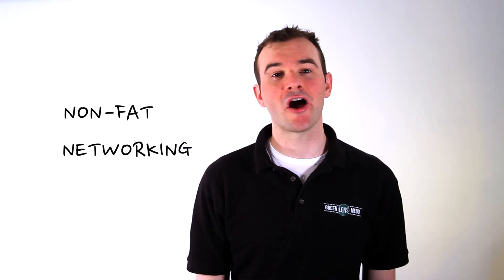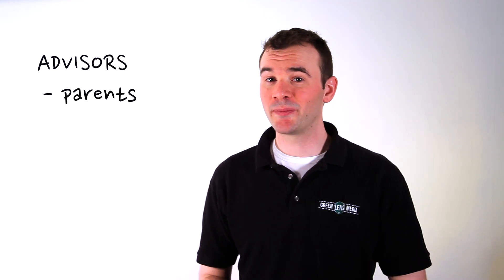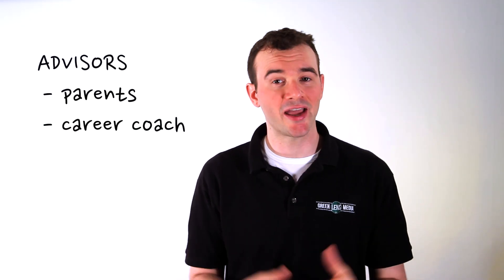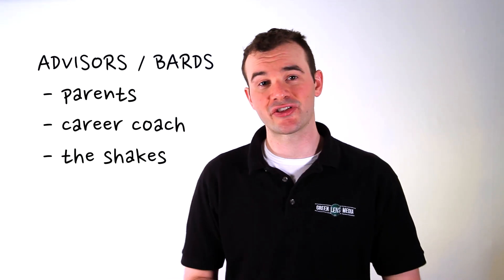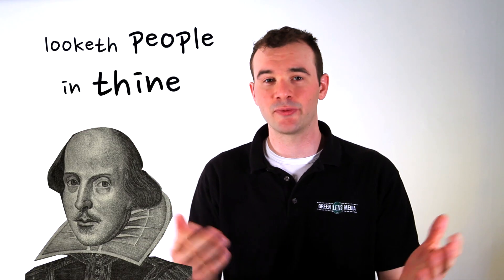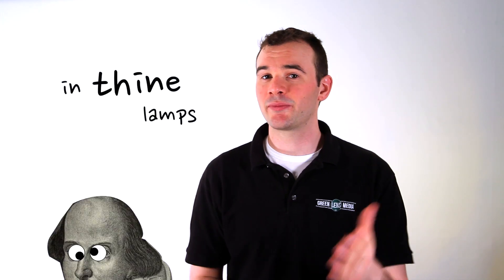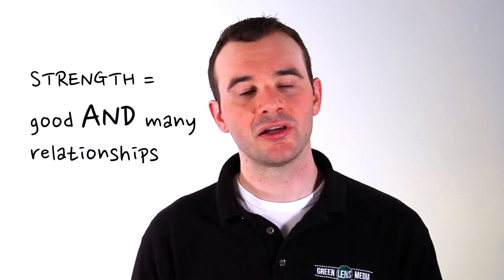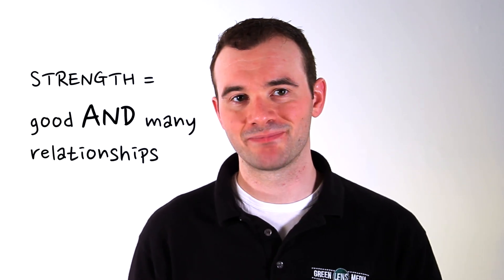Non-Fat Networking™ - Full Contact Networking (S01 E04)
How important is eye contact during conversation? More than you think. This week's Non-Fat Networking™ tip offers techniques for how maintain good eye contact, and what to do if you struggle with it.

and

Episode #192 of the official bnipodcast with Dr. Ivan Misner.
Green Lens Media is a member of BNI Milestone in Cambridge, MA.

This web series is filmed at Green Lens Media in Cambridge, MA.

to see our corporate and original productions.